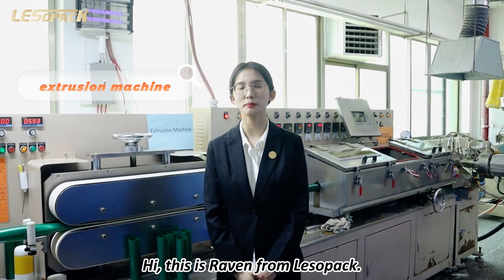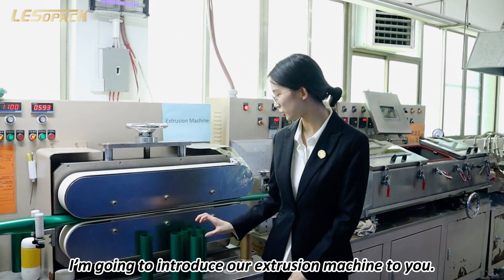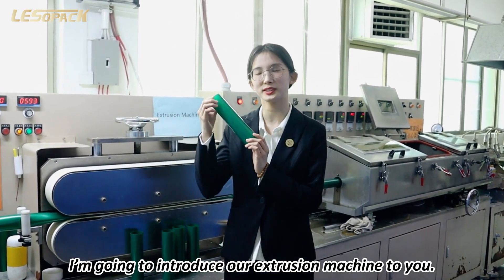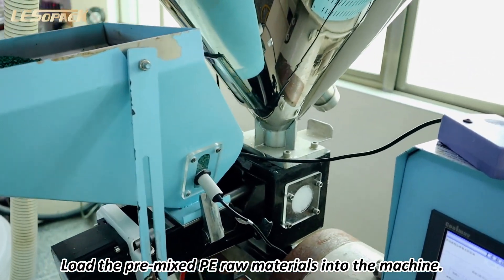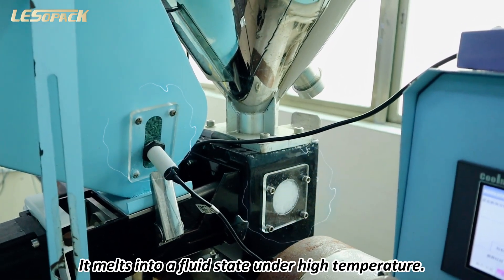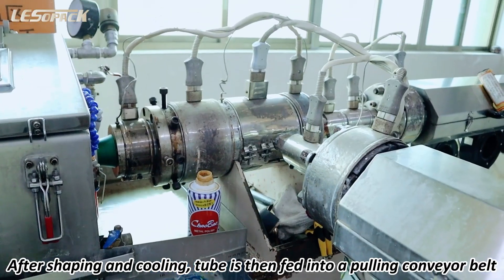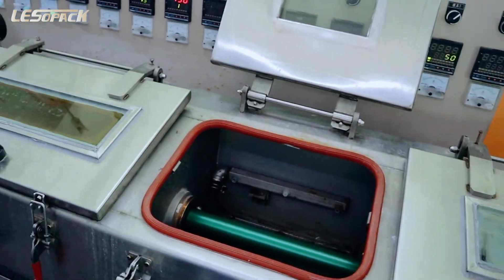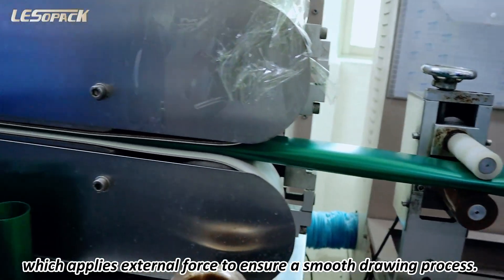Cosmetic Tubes Production Process of Extrusion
Hello everyone, this is Raven from Lesopack, welcome to our tube factory. I'm going to introduce our extrusion machine to you. Firstly, we load the pre-mixed PE raw materials into the machine. It melts into a fluid state under high temperature. After shaping and cooling, tube is then fed into a pulling conveyor belt, which applies external force to ensure a smooth drawing process. Finally, it will be cut to right length as needed.